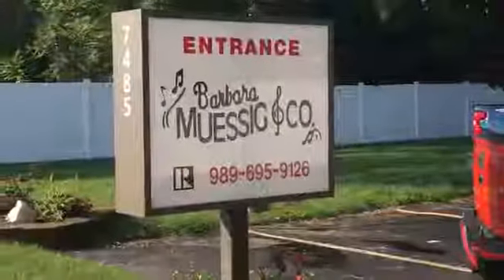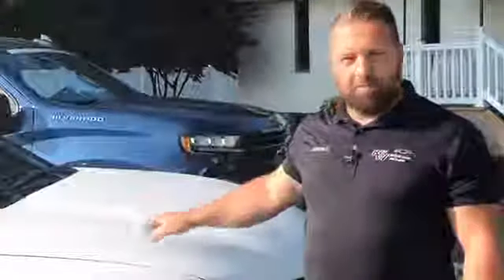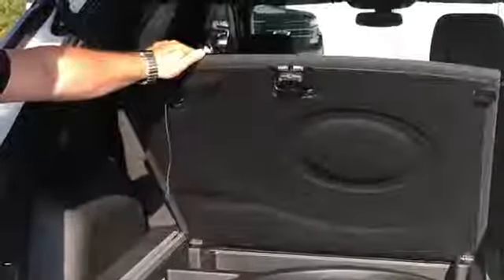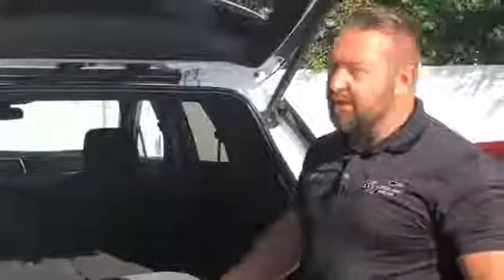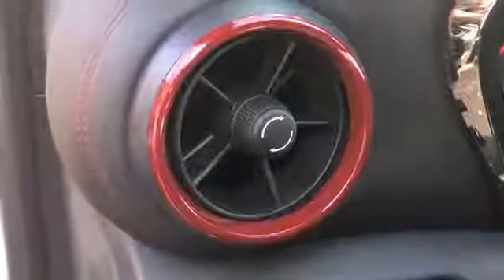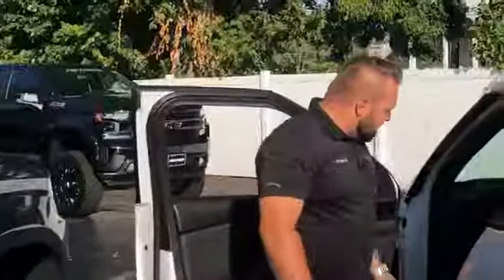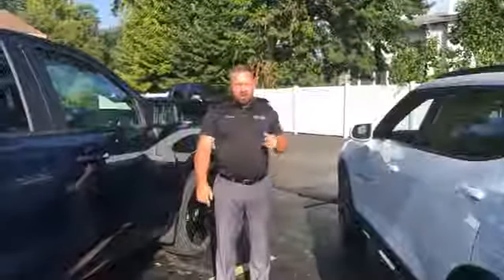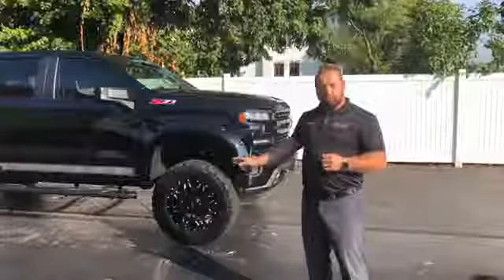Sad Flag, Weeping Willow, Never Forget-Watson Wednesday Episode 49 Freeland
We take a moment of silence and remember our fallen heroes and civilians of America. We also talk about the new Chevy Blazer.